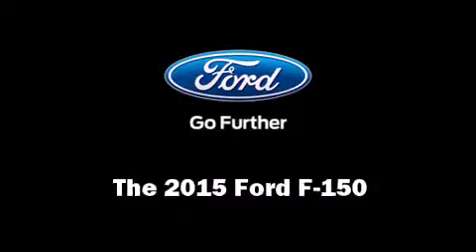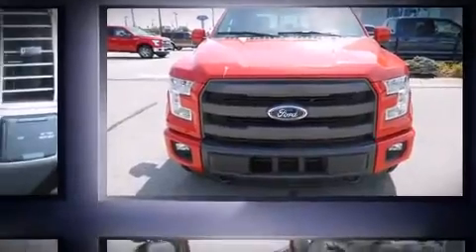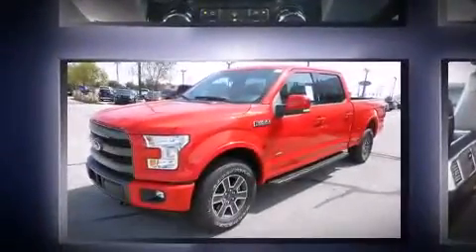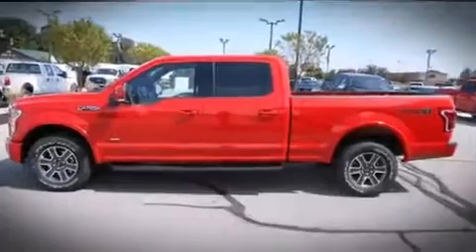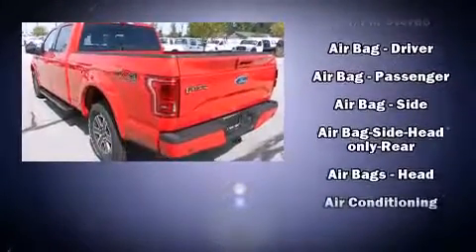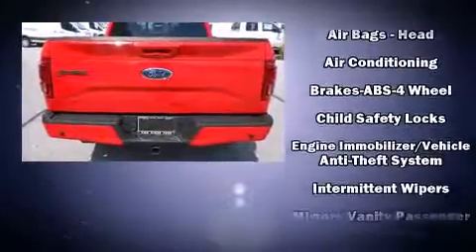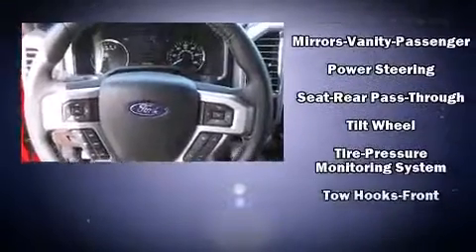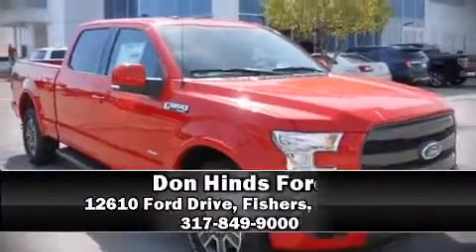2015 Ford F-150 in Fishers, IN 46038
The 2015 Ford F-150. It features four-wheel drive capabilities, a durable automatic transmission, and a 3.5 liter 6 cylinder engine. All of the premium features expected of a Ford are offered, including: a tachometer, variably intermittent wipers, a rear step bumper, an outside temperature display, telescoping steering wheel, and much more. Side curtain airbags deploy in extreme circumstances, shielding you and your passengers from collision forces. Our experienced sales staff is eager to share its knowledge and enthusiasm with you. We'd be happy to answer any questions that you may have. We are here to help you.